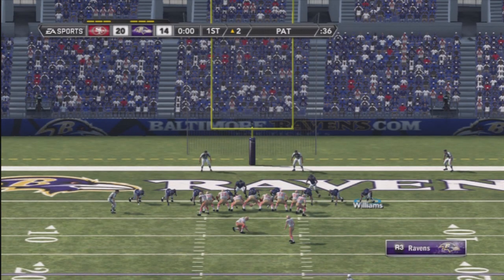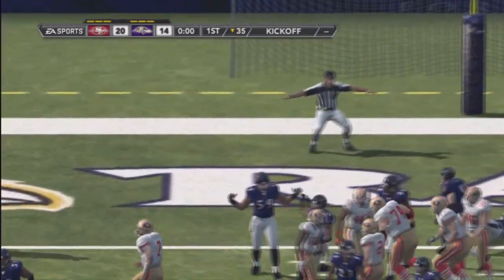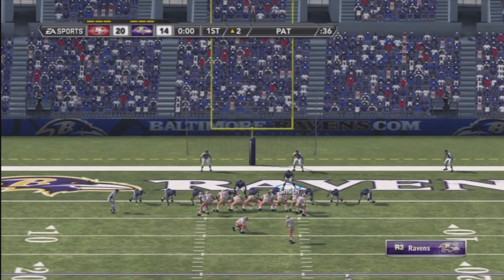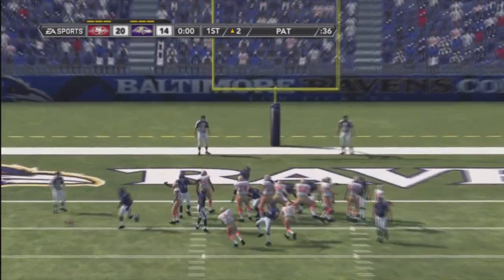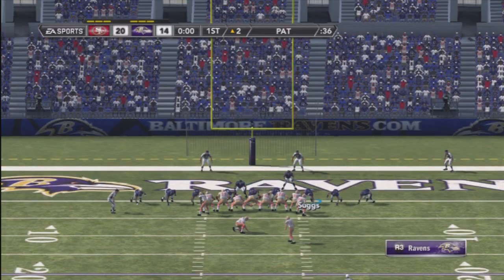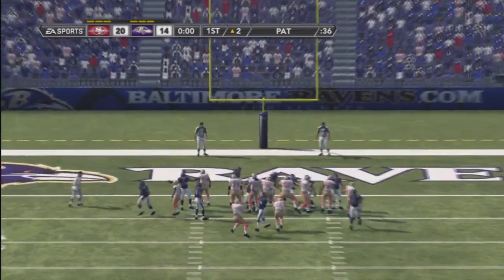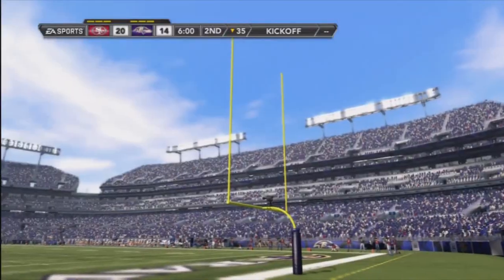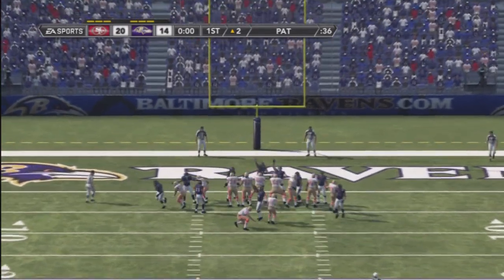Madden 12 Special Teams Strategies Tips (Field goal Block Post Patch)